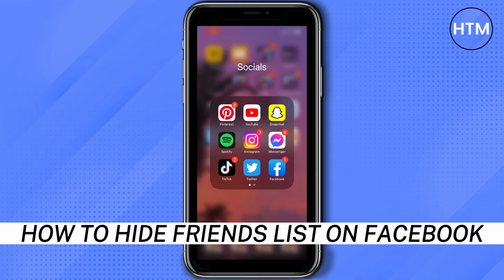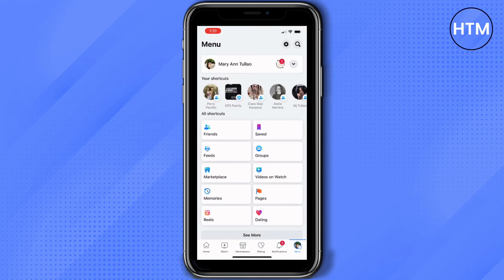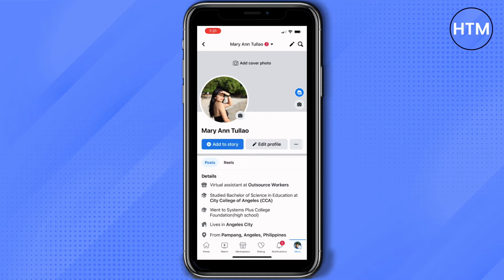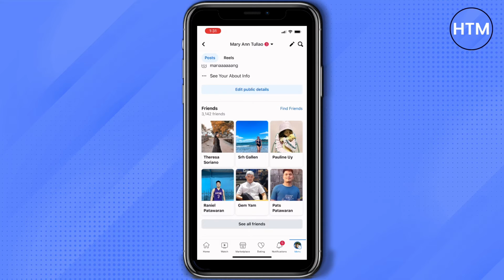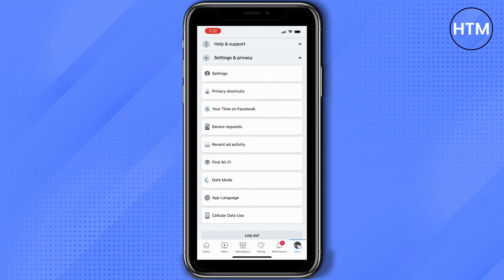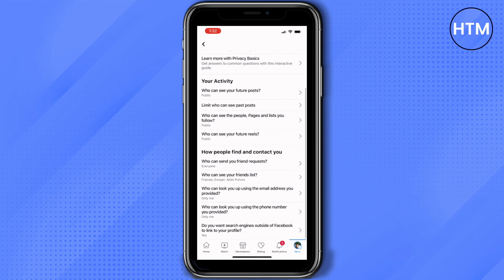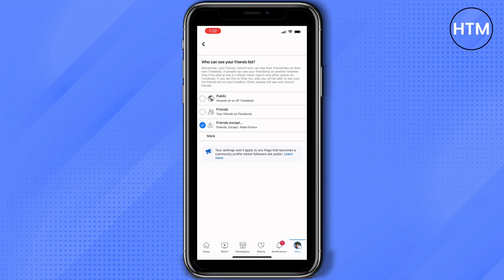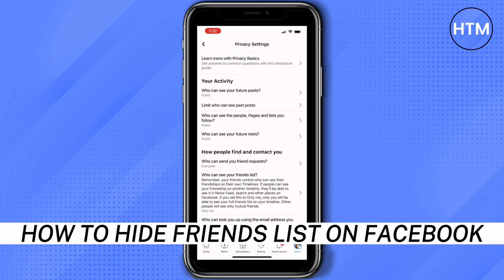How To Hide Facebook Friend List (EASY!)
How To Hide Facebook Friend List. It’s a very easy tutorial, I will explain everything to you step by step.